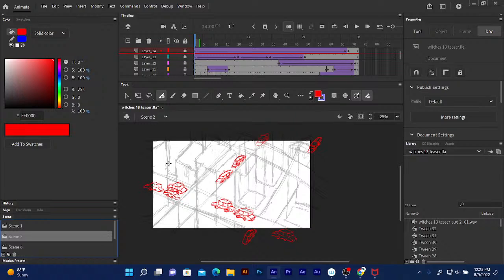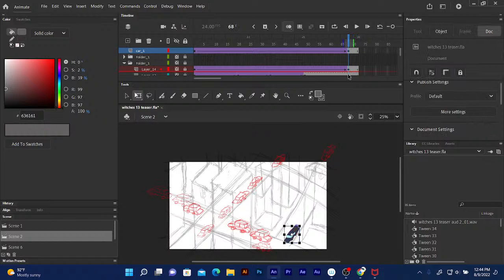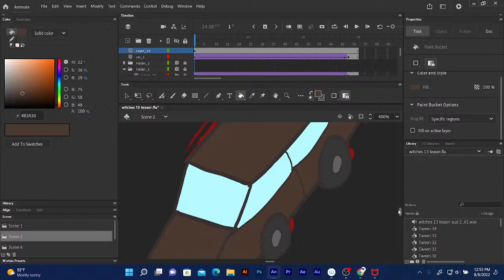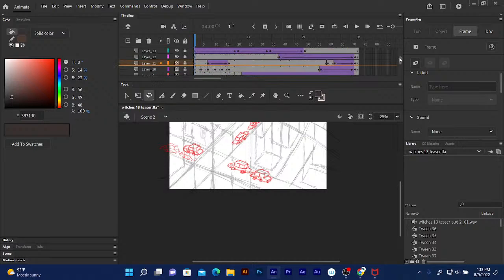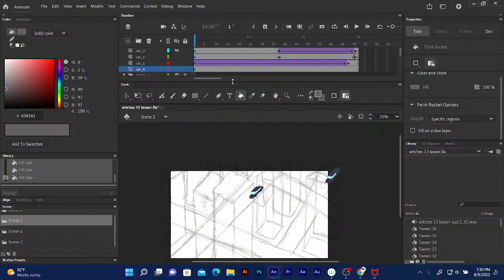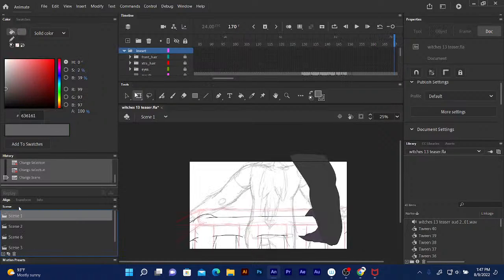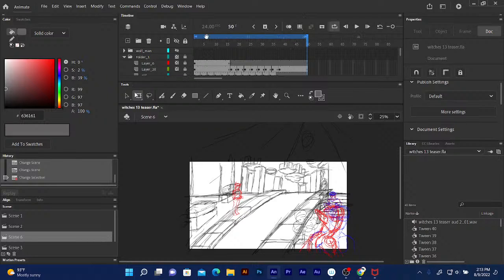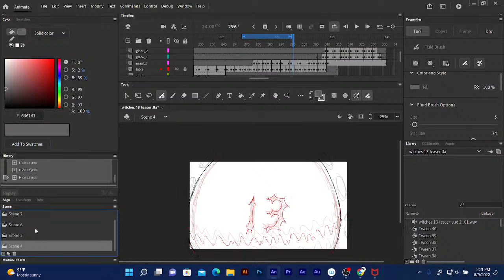Witches 13 Teaser trailer | Animation stream part 5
In this stream I continue to work on the teaser for my show, "Witches 13" which takes place in a science fantasy future that blends technology and magic. Please, sit with me a while and enjoy as I chat, go over inspirations, and themes, and world build with you all here.